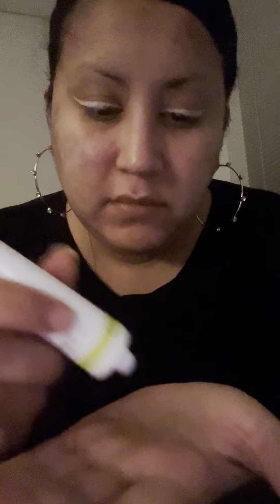Mary Kay Facial 🩷🌸🩷